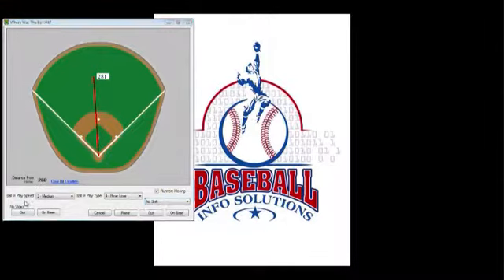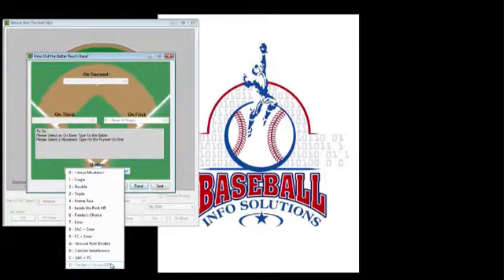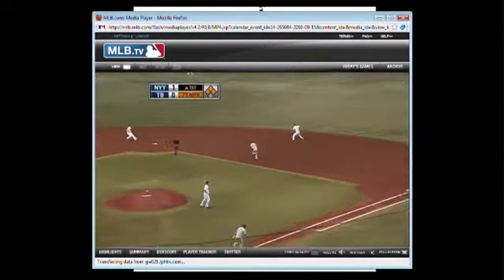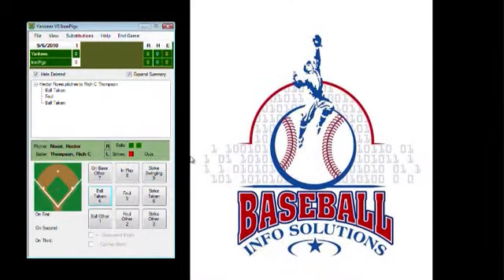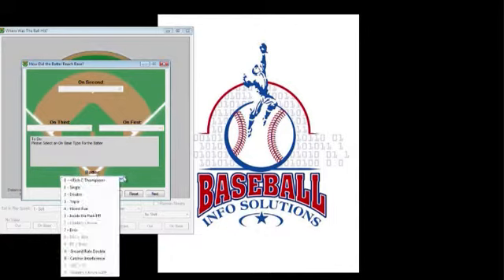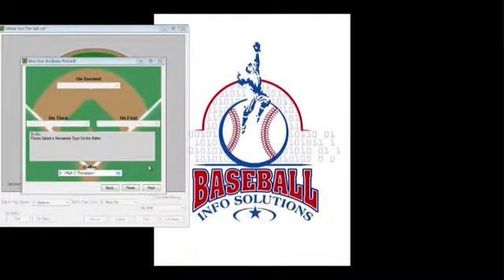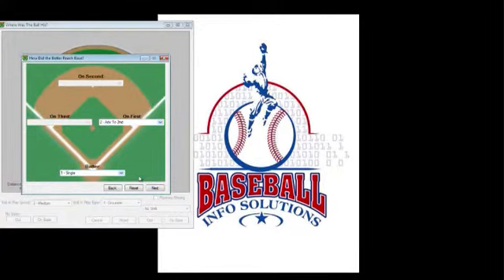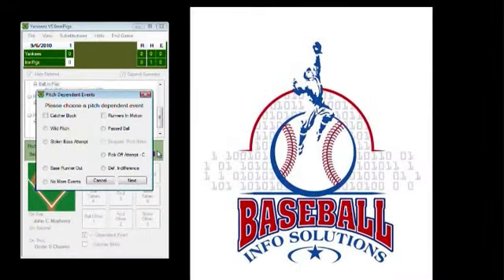MILB Training Video - Part 3 of 10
MILB Training Video